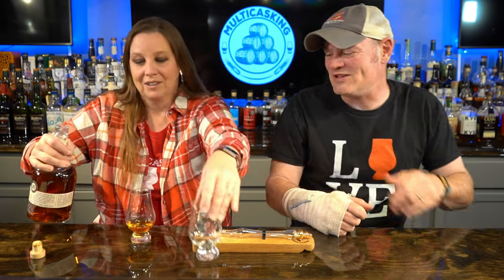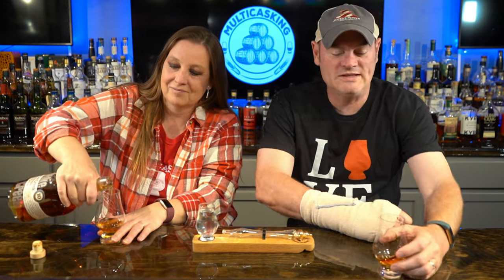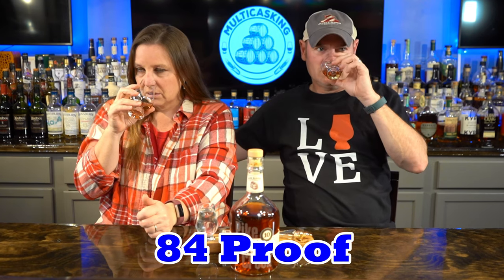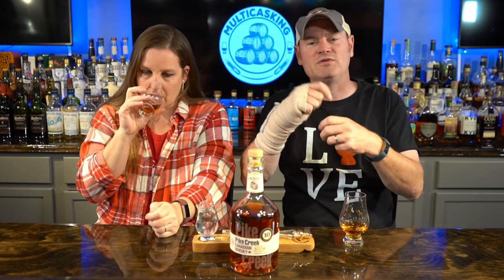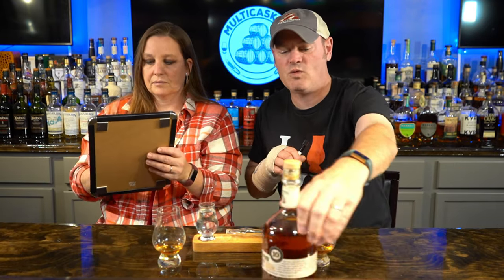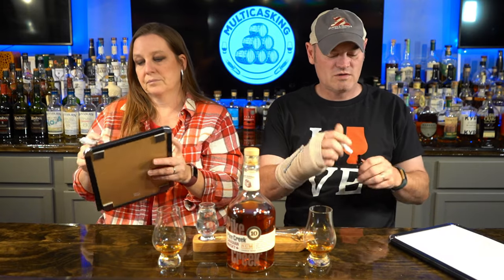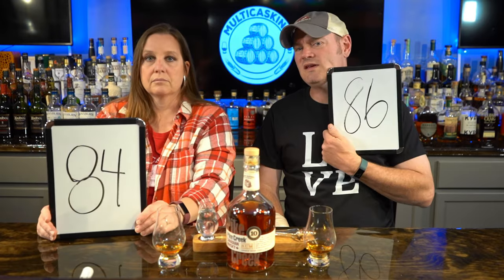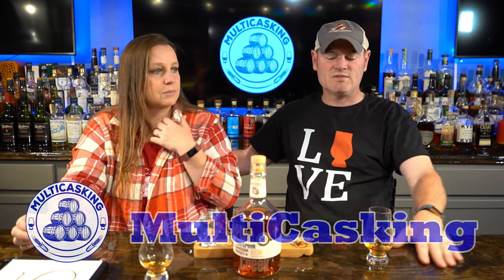Pike Creek 10 Year Old Canadian Whiskey | Rum Barrel Finished Whiskey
Pike Creek 10-Year-Old is a Canadian Whisky produced from a double distillation in small column copper stills, and aged in re-used American bourbon barrels. Once aged and blended, the whisky is finished in rum barrels. Bottled at 42% ABV/ 84 Proof this 10 year aged stated Canadian whisky was reintroduced to the world in 2012 as a port pipe finished whisky. The port finish was discontinued in 2016 and rebranded as a rum-finished whiskey.

0:00 | Intro
0:58 | Nose
2:16 | Jean's Rum Story
3:33 | Palate
6:14 | Score
7:14 | Worth It?
8:00 | Uncorking Thoughts